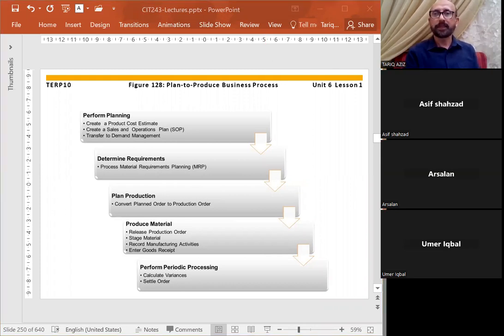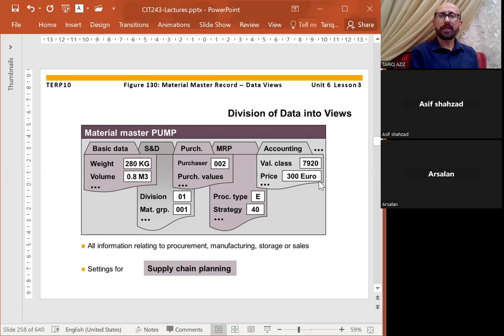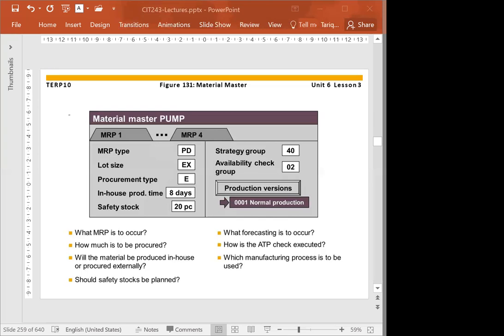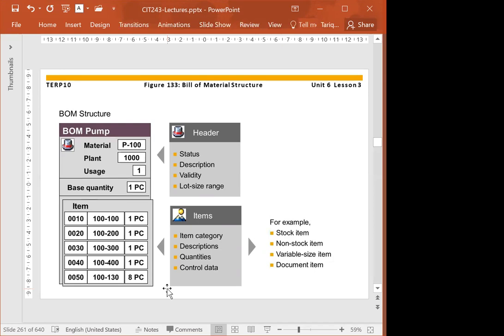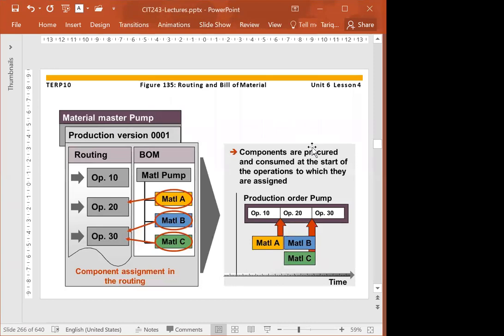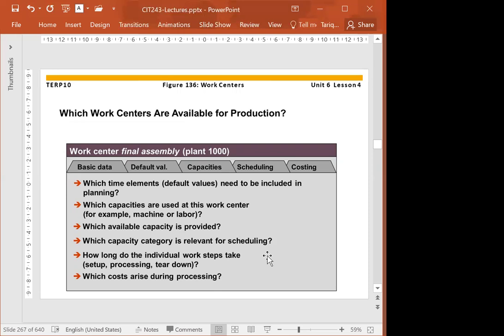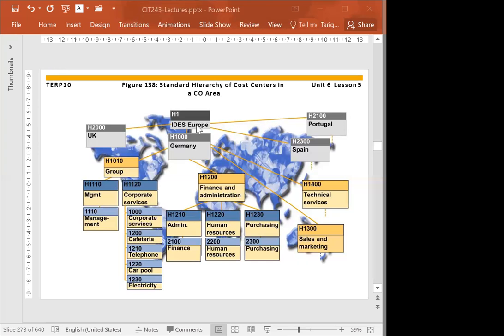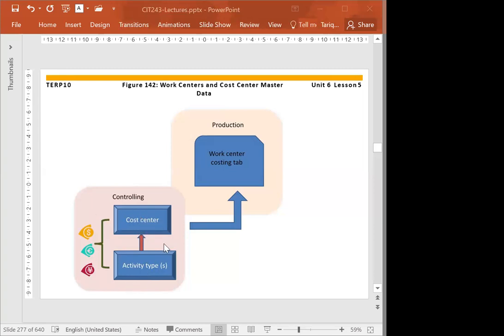UNIT 6 Plan to Produce Part I